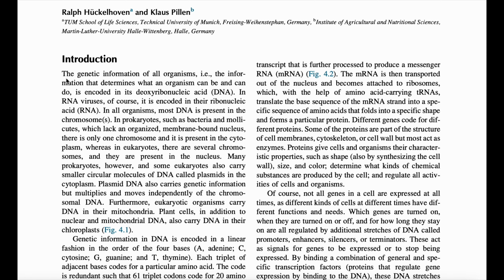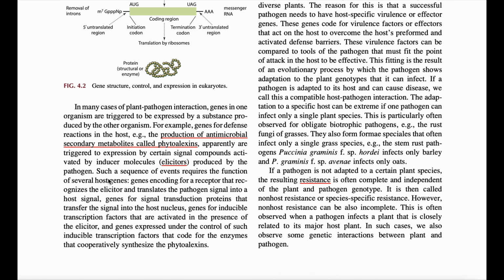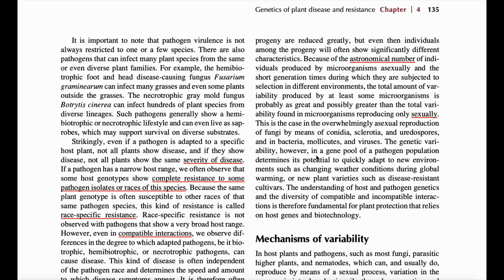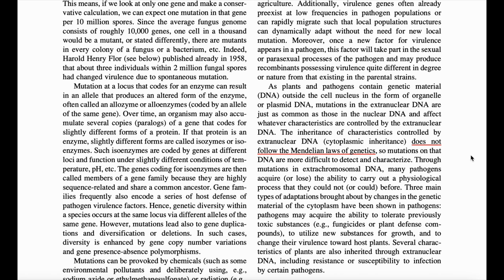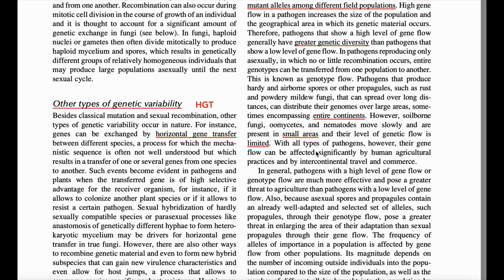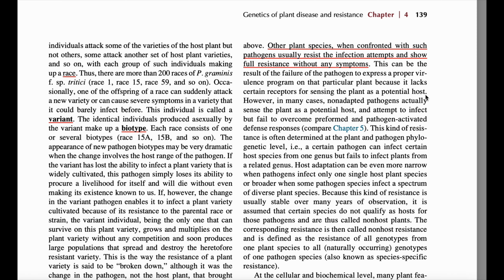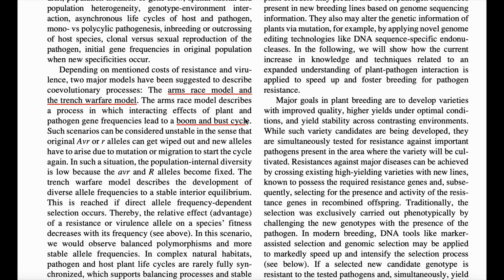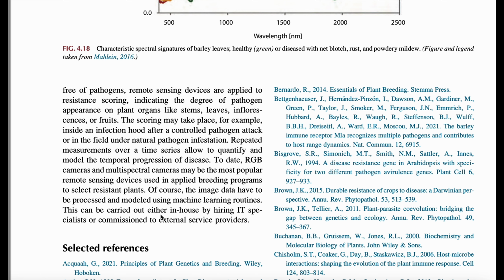Ep. 5 | CHAPTER 4 | G.N. Agrios Made Easy | Plant Pathology | Malini Ray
Chapter 4 : Genetics of plant disease and resistance